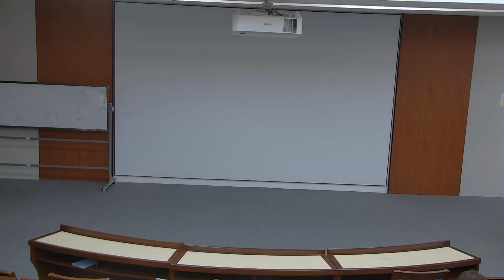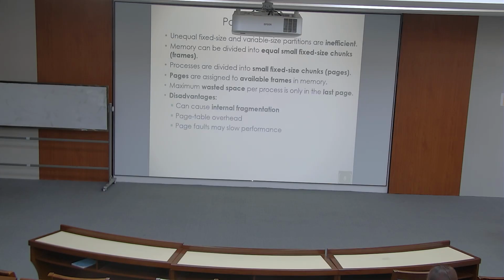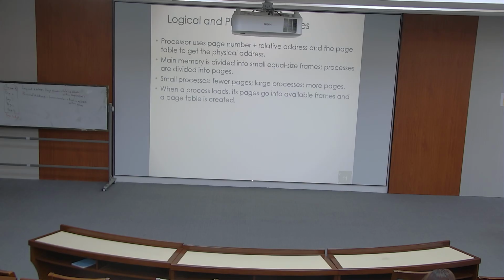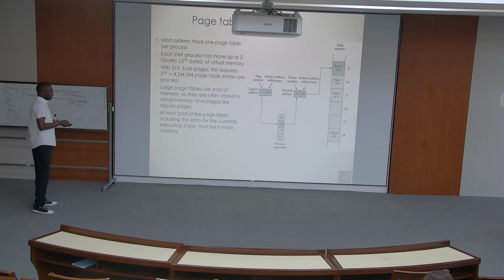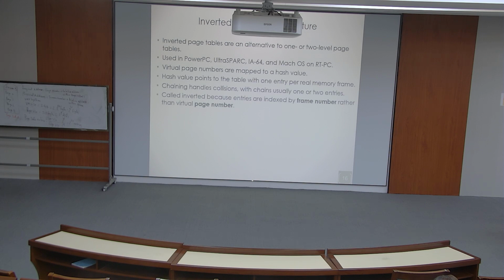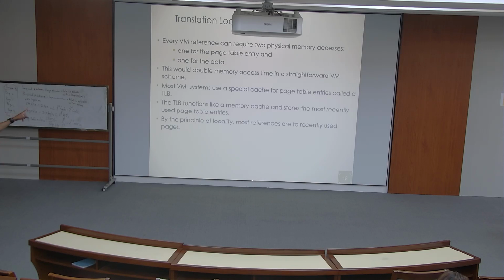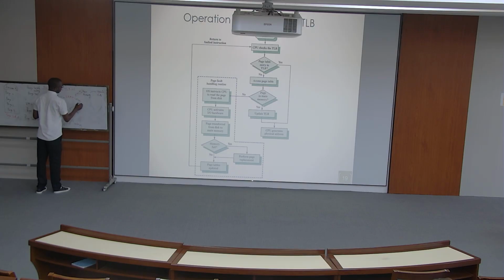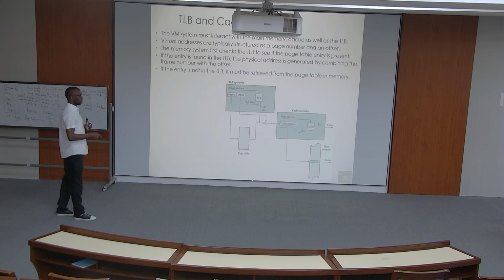微处理器（全英文） 2026-06-10 08:00:00-08:45:00